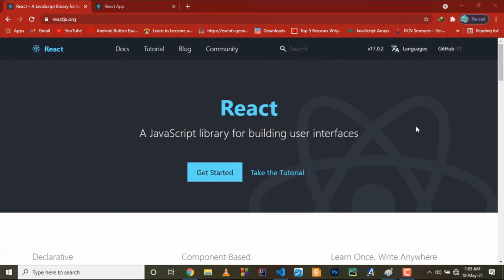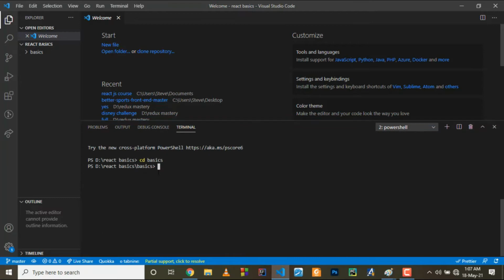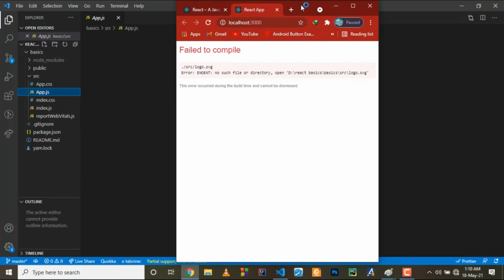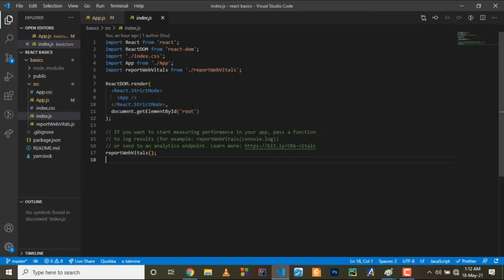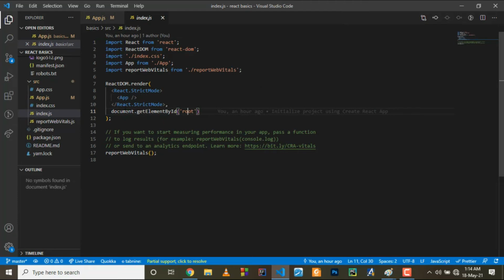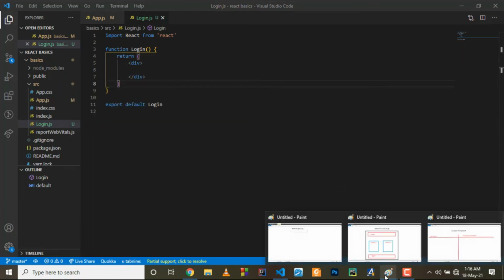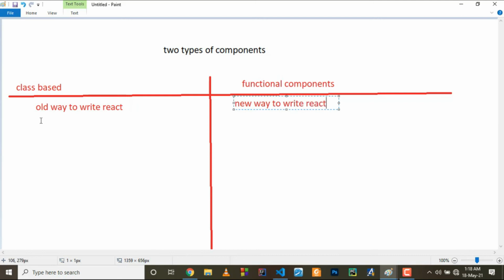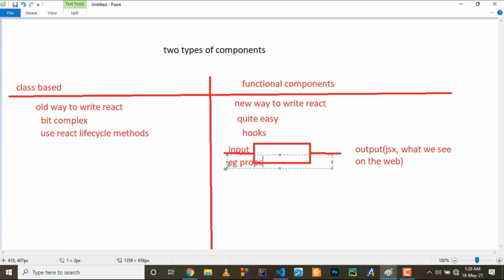Introduction to React #1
In this React tutorial, we will learn  the basics of how React works and why you should learn ReactJS, and get you started with your first React project and React example.